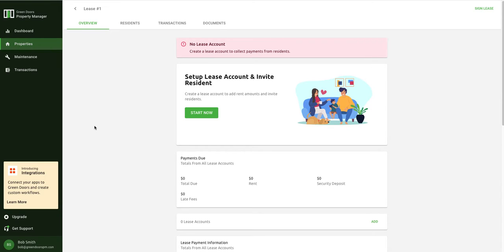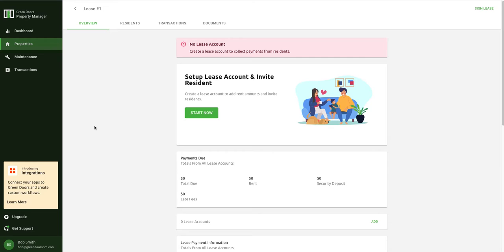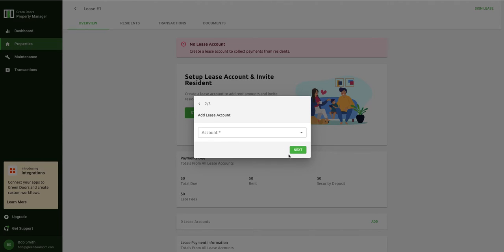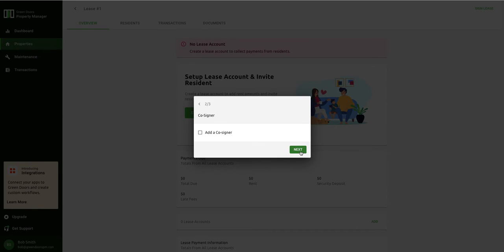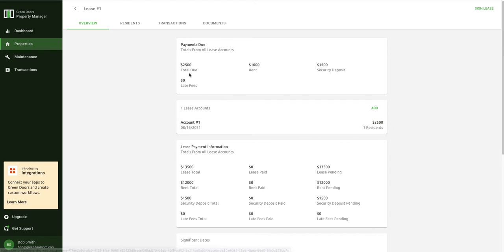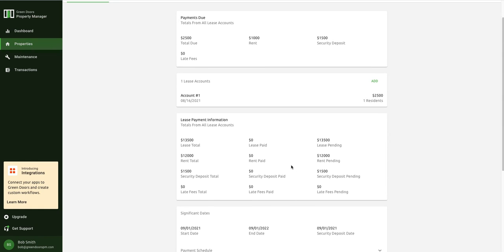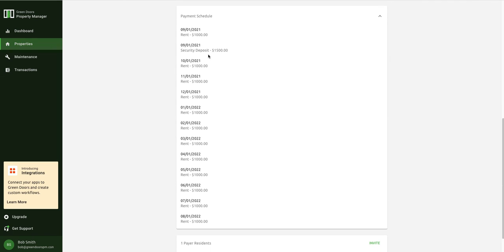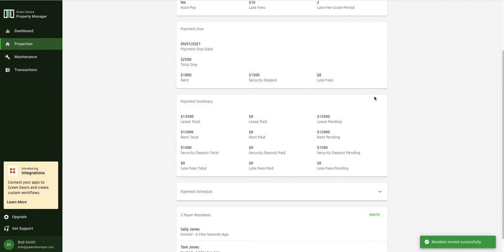Create a Lease Account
Create a lease account and setup a billing plan for your residents.